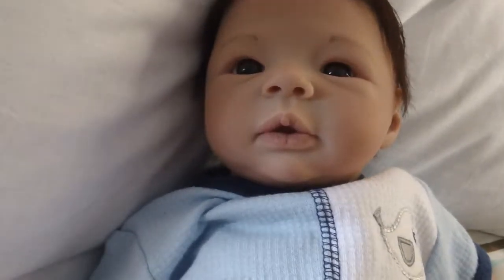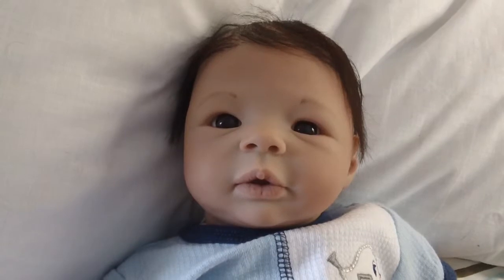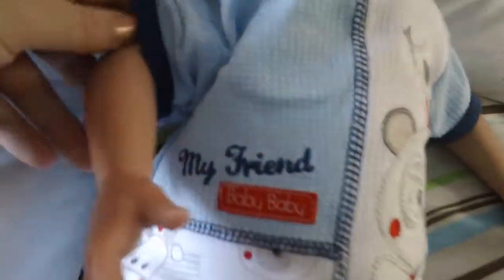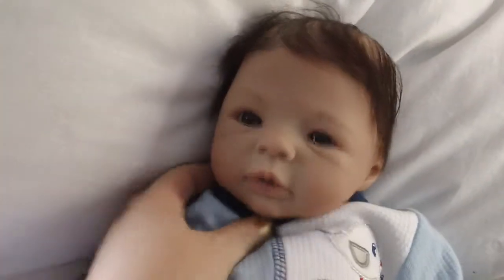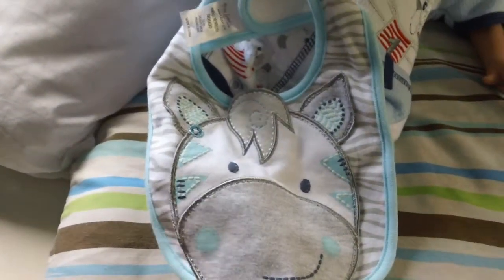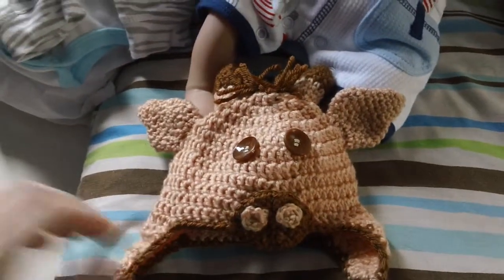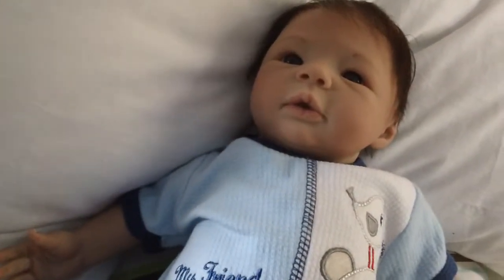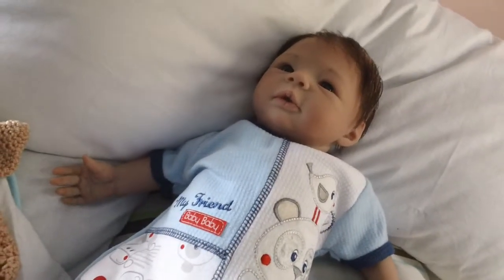Introducing baby Sawyer!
The second of four custom babies is now completed from my part of the job.
Sawyer is the Morgan sculpt by Aleina Peterson and was reborned on the 18th March, 2014.
Excuse my voice, I have a bit of a head cold.